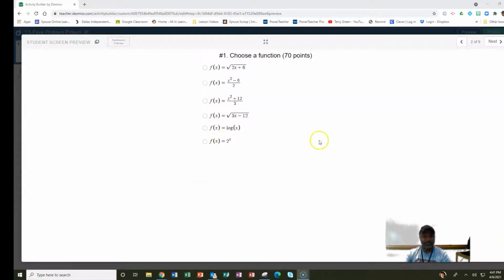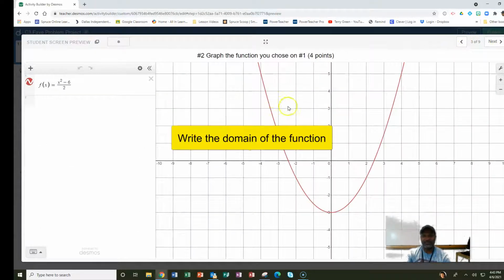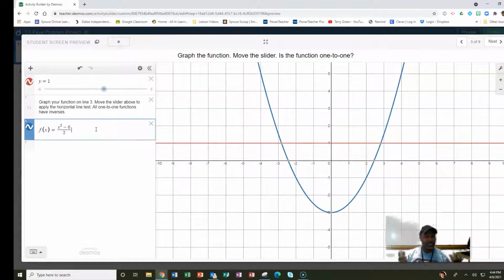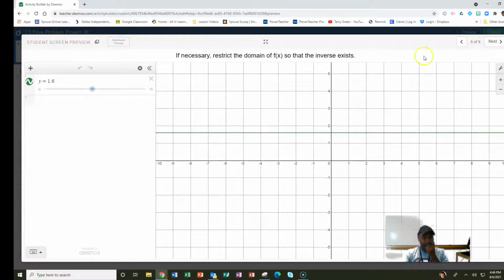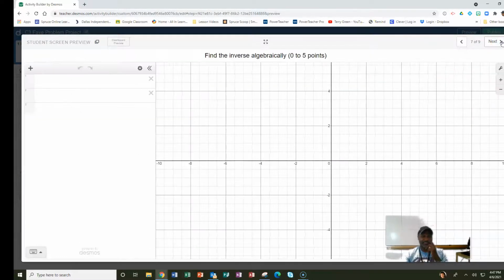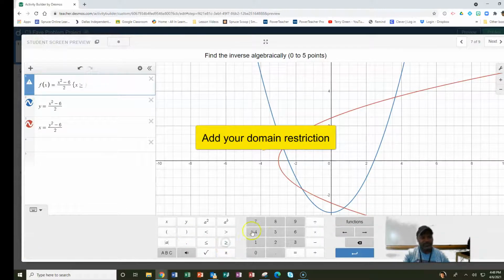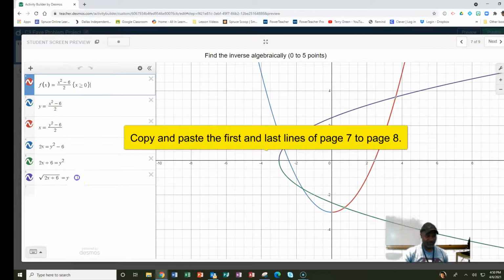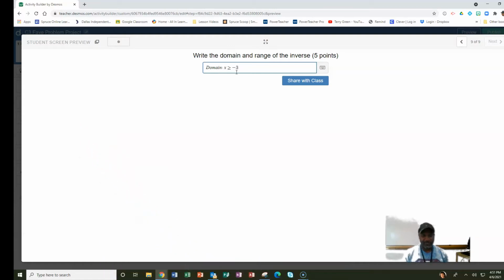C3 Project instructions